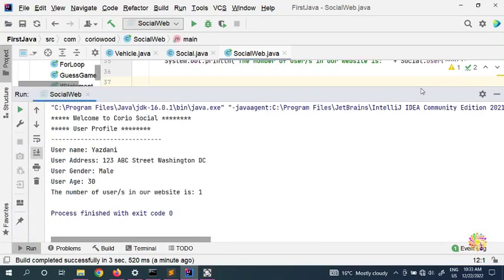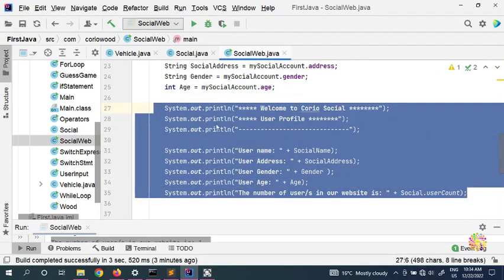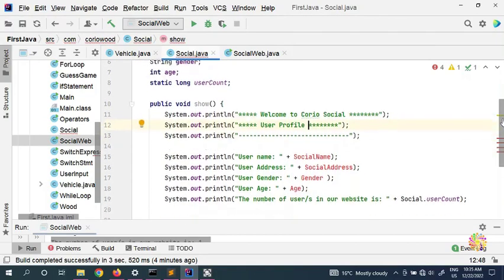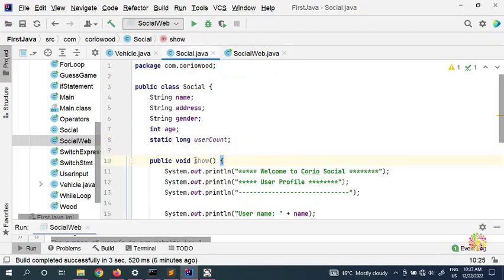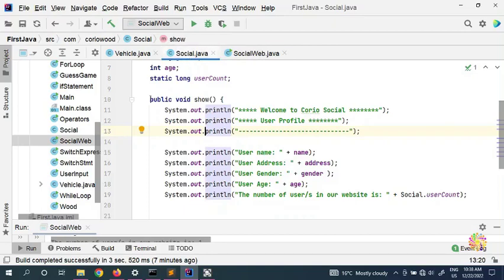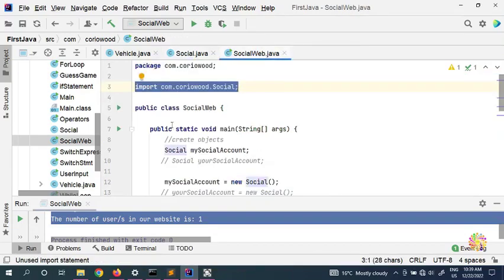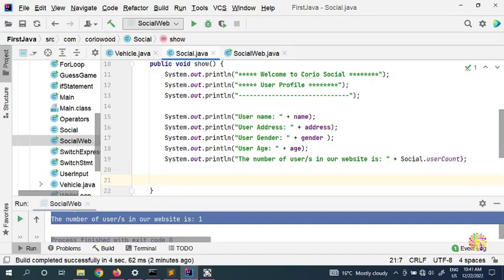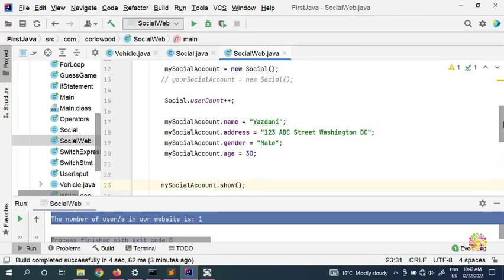41. Understanding Functions and Code Re-usability in Java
In this video you will learn how we do code re-usability in Java